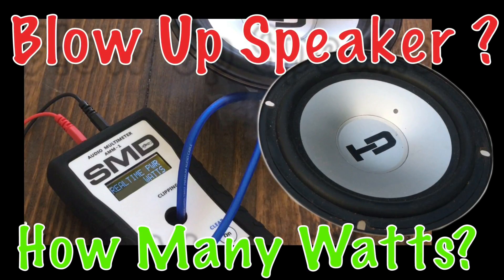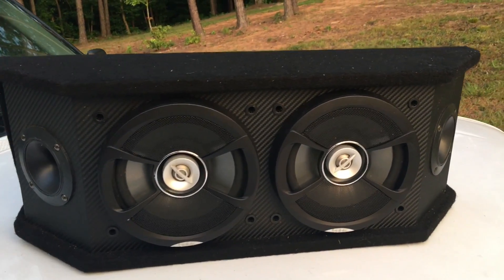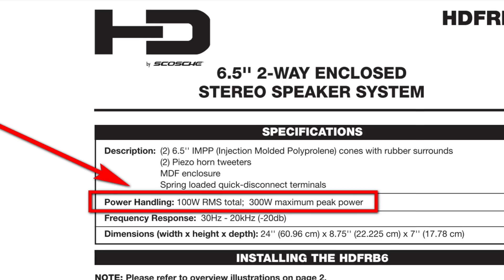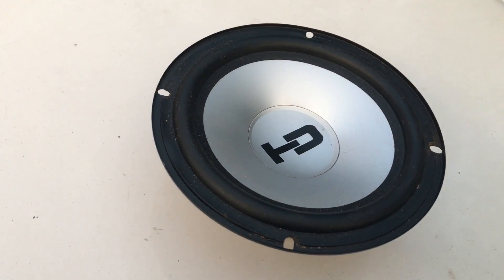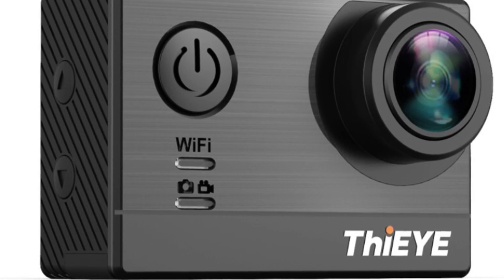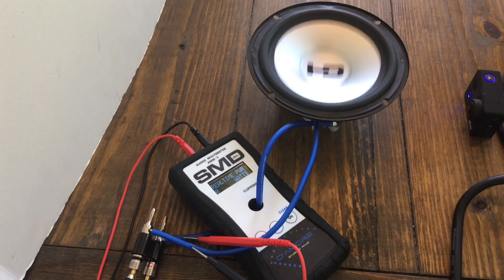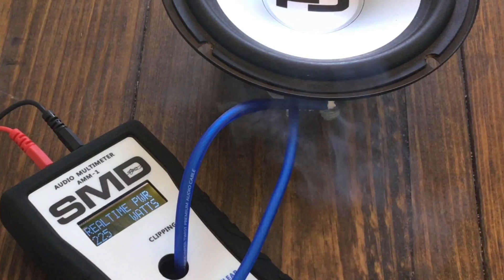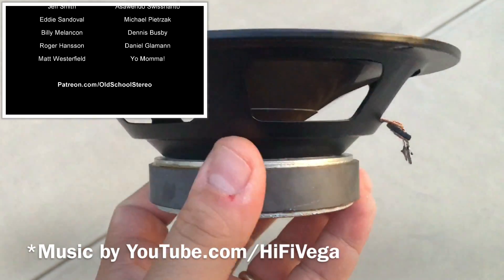How Many Watts Does it Take to Blow Up a Speaker?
You may have seen many videos on YouTube showing speakers getting "blown up", but have you ever been curious to know how much power the speaker is getting just before it blows? Well friends, wonder no more! Big D uses his AMM-1 to measure actual wattage going to the speaker and let's find out how much power it can handle before we see the magic smoke!

ThiEye T5e 4k Action Camera:

Full disclosure: All of the opinions in this video are my own and the content wasn't reviewed by anyone prior to posting. I receive a portion of the sales from these links, which help me bring you more unbiased content for this channel.